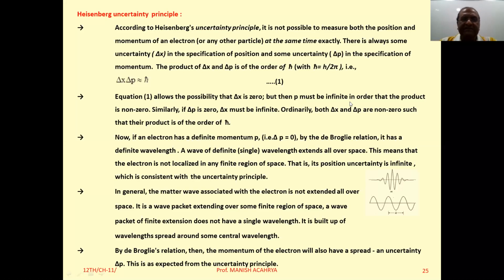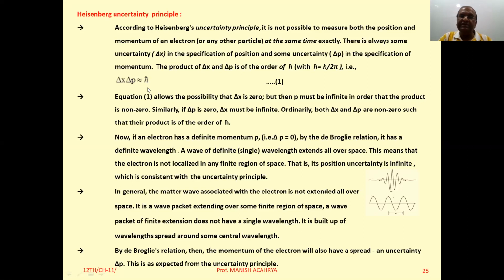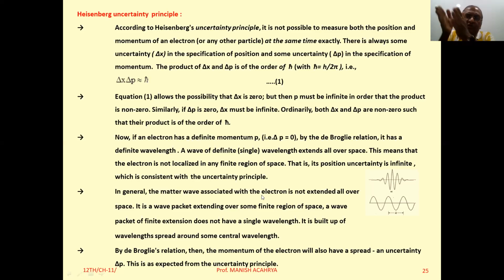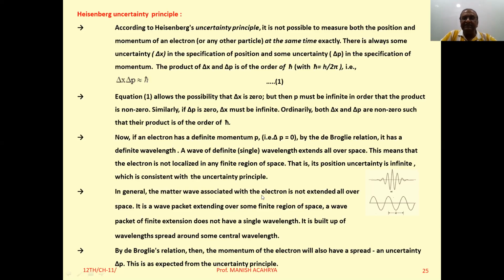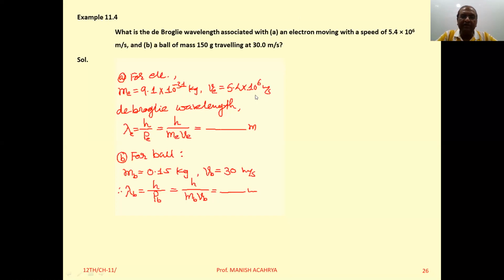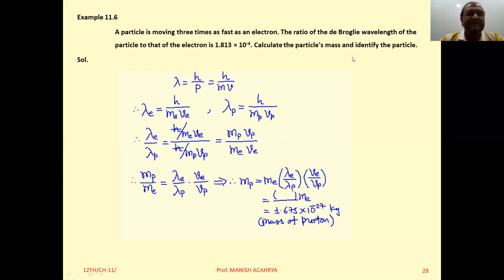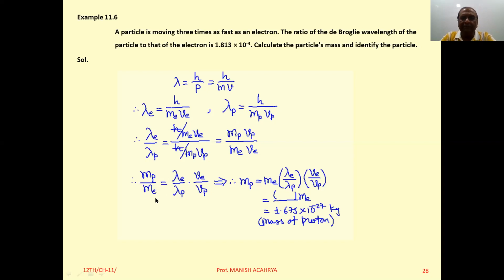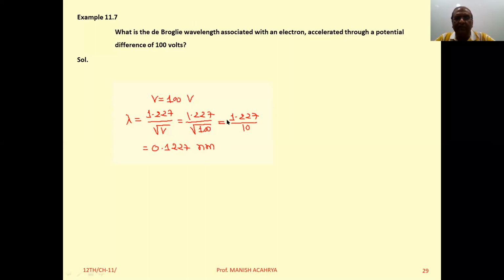12th-CH-11-Lect-3-Dual Nature of Radiation and matter-Heisenberg uncertainty principle, Davisson-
Heisenberg uncertainty  principle, Davisson-Germer experiment , Dual Nature of Radiation and matter ,
What is the de Broglie wavelength associated with (a) an electron moving with a speed of 5.4 × 106 m/s, and (b) a ball of mass 150 g travelling at 30.0 m/s?,
An electron, an a-particle, and a proton have the same kinetic energy. Which of these particles has the shortest de Broglie wavelength?,
A particle is moving three times as fast as an electron. The ratio of the de Broglie wavelength of the particle to that of the electron is 1.813 × 10-4. Calculate the particle's mass and identify the particle.,
What is the de Broglie wavelength associated with an electron, accelerated through a potential difference of 100 volts?,